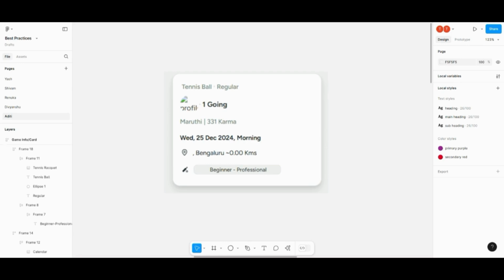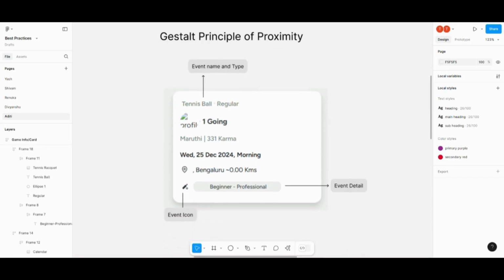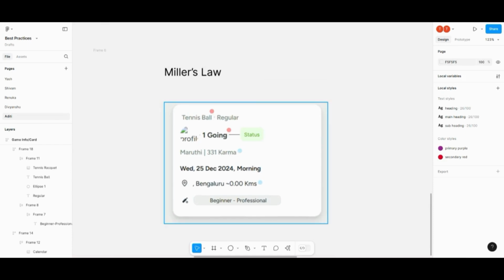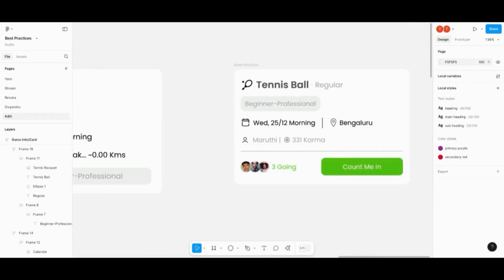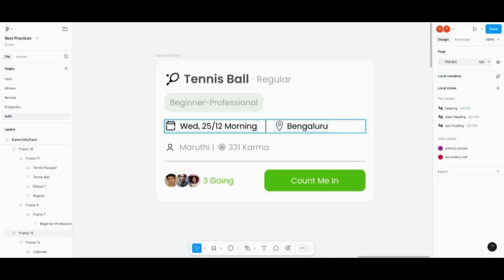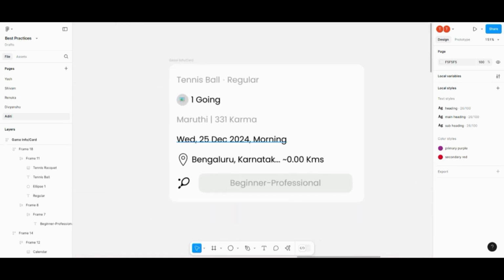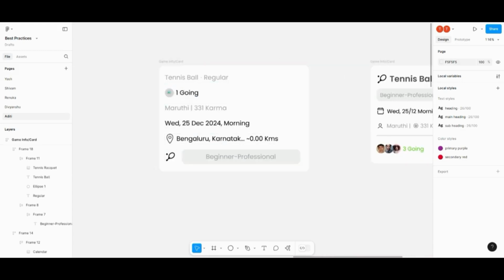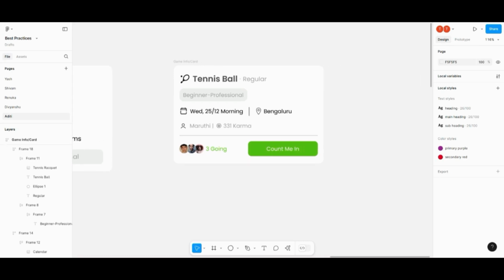How to improve visual hierarchy in design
🎨 Master Visual Hierarchy in Design Like a Pro! 🚀

Are your designs missing that "wow" factor? In this tutorial, we’ll teach you how to improve visual hierarchy and make your designs more effective and engaging! Learn the key principles that help guide your audience's focus, enhance usability, and make your work stand out.

📌 What You’ll Learn:

Why visual hierarchy is crucial in design.
Practical tips to organize content and elements effectively.
Real-world examples to level up your design game.

💡 Whether you're a beginner or an experienced designer, this video is packed with actionable insights to transform your skills!

Follow @Trynocode for exclusive updates and expert advice. Let’s design better, together!